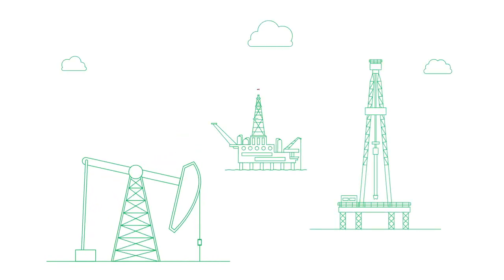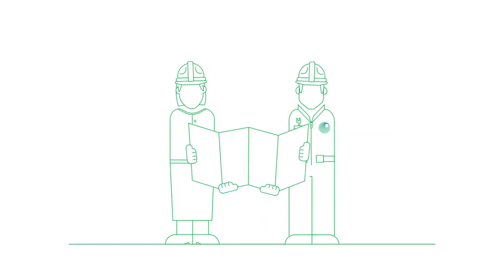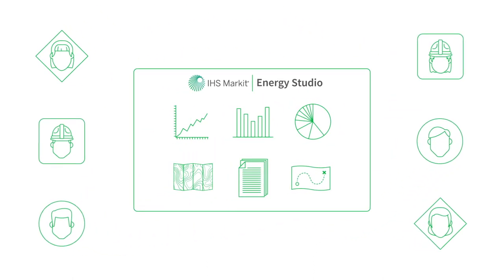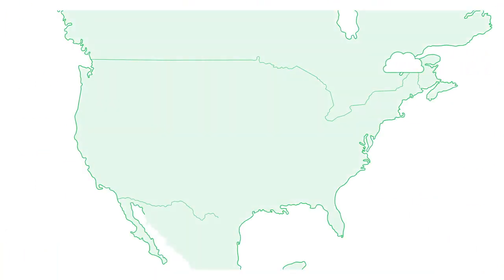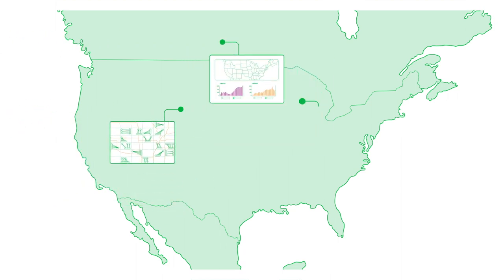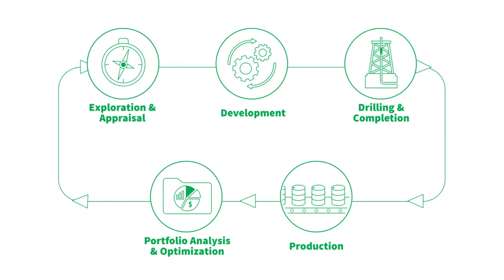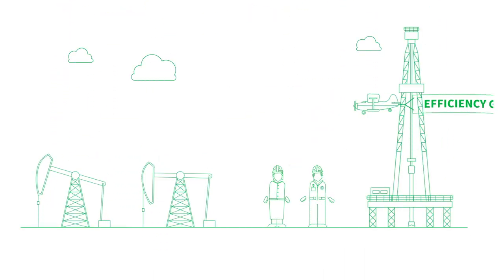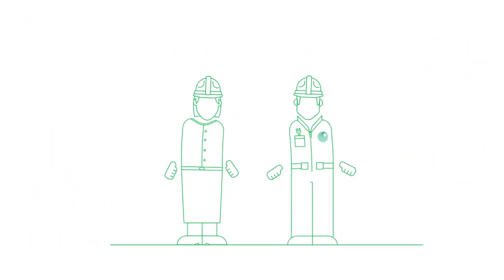Energy Studio Data Management by IHS Markit Explained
Energy Studio from IHS Markit integrates data sources, simplifies analysis, and enhances usability and collaboration across essential technical and commercial workflows.